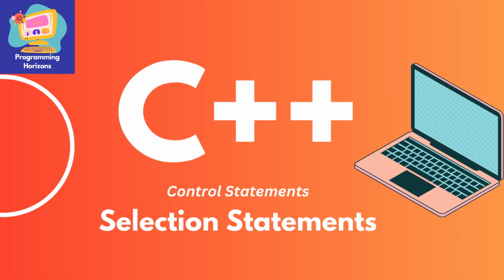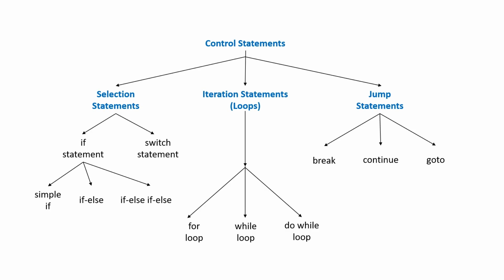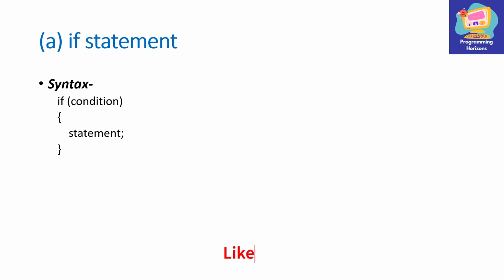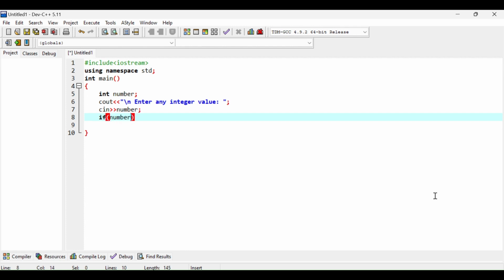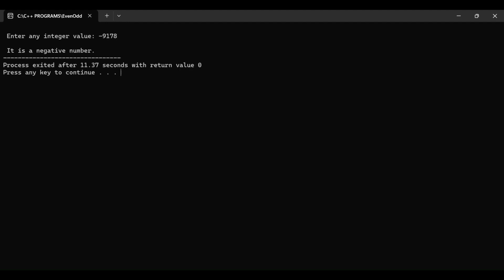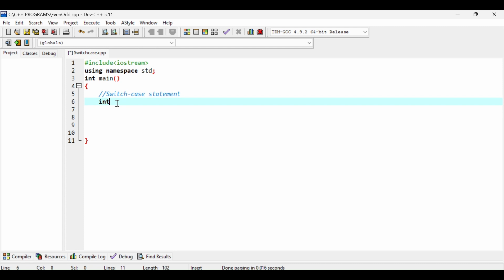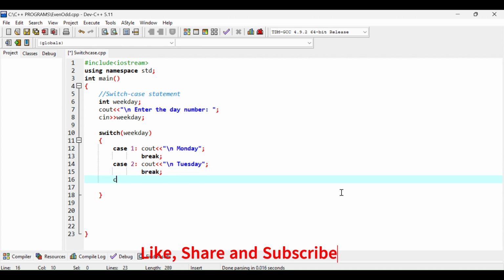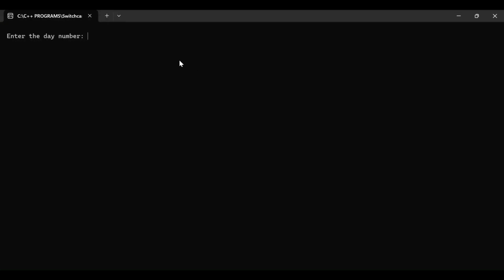C++ Selection Statements | If Else and Switch Case Explained with Examples for Beginners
In this beginner-friendly C++ tutorial, you’ll learn how to use selection statements to control the flow of your programs. We’ll cover if, if-else, nested if, and switch case statements step by step, with clear explanations and practical examples.

By the end of this tutorial, you’ll understand how to apply these decision-making statements in your C++ programs — a must-have skill for writing efficient and logical code.

Timestamps:
0:06 Statement in C++
0:44 Compound Statement in C++
1:16 Control Statements in C++
2:30 Selection Statements in C++
2:54 Types of Selection Statements in C++
3:10 If Statement in C++
3:33 If Else Statement in C++
3:57 Program in C++ to demonstrate if else conditional statement
6:21 if elseif else Statement in C++
6:36 Nested if Statement in C++
6:59 Switch case Statement in C++
7:46 Program to find the day of week using switch case statement in C++

By the end of this tutorial, you’ll have a solid grasp of using selection statements to handle logical conditions in your C++ programs.